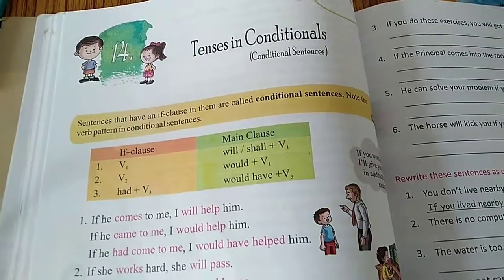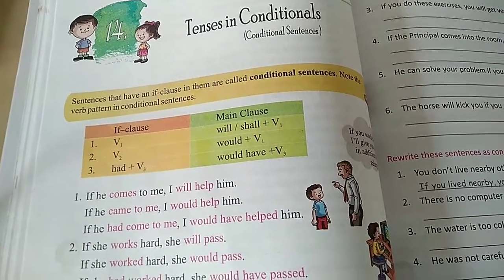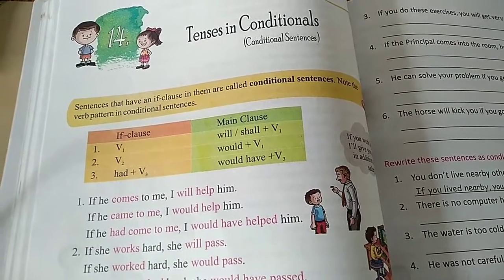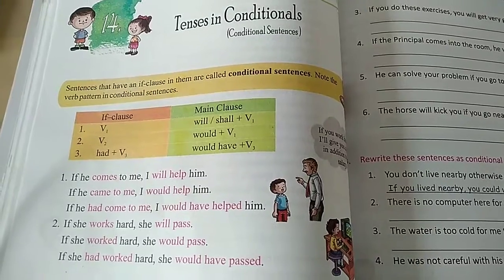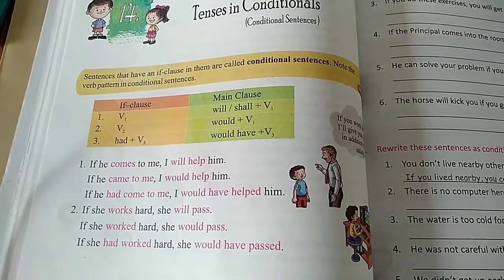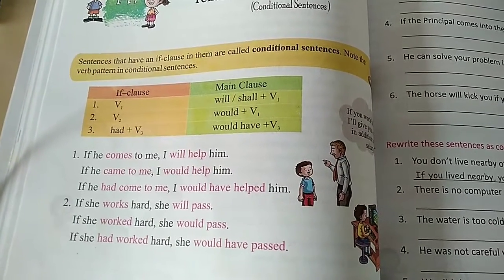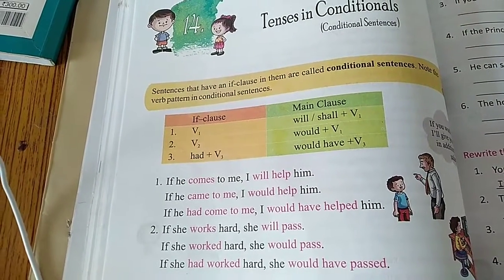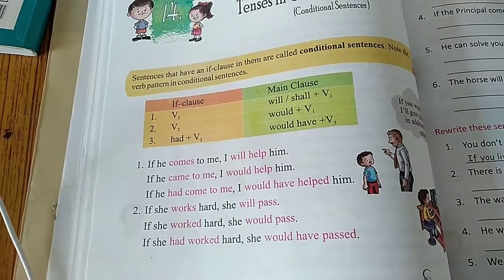Class 7 | English 2 | Chapter 14 | Tense in Conditional